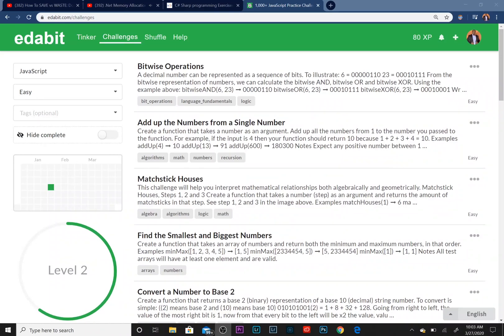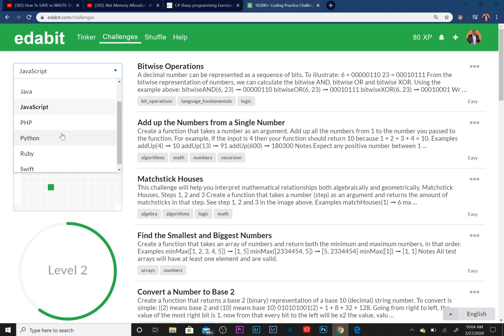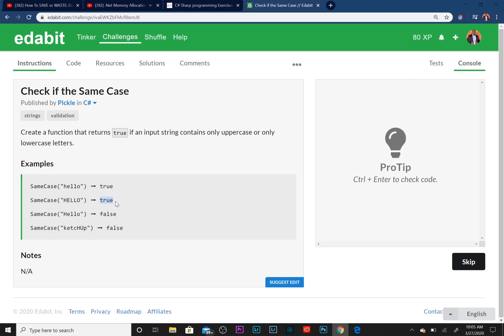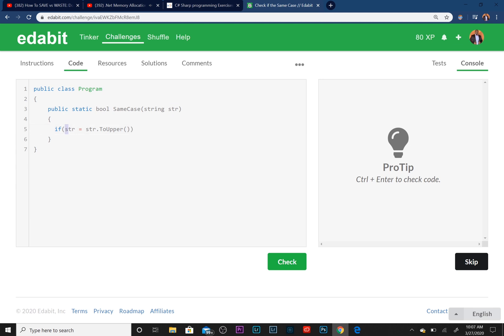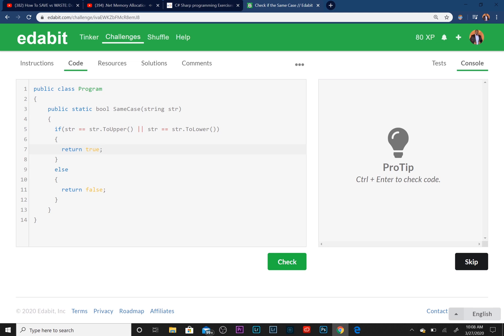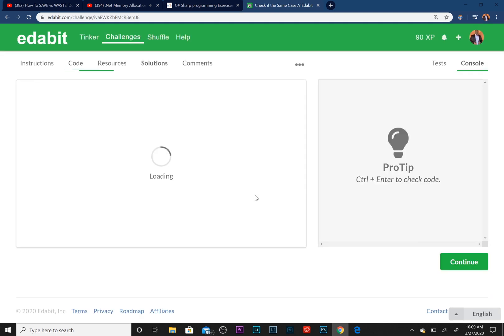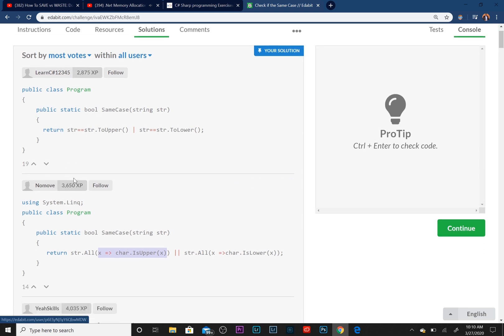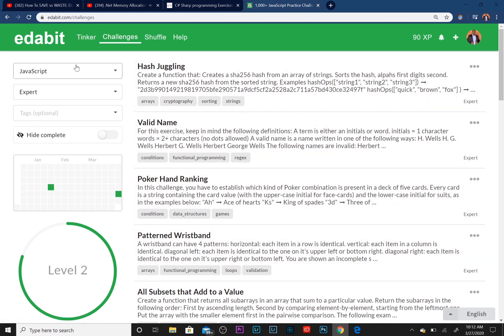Solving an Edabit Programming Exercise!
In this video we are going to tackle an exercise from the online learning platform "Edabit".